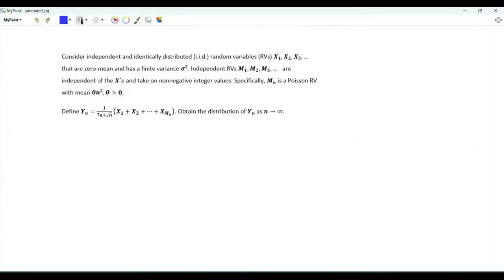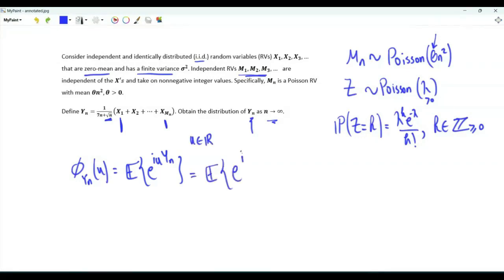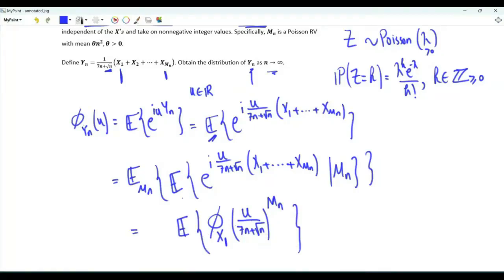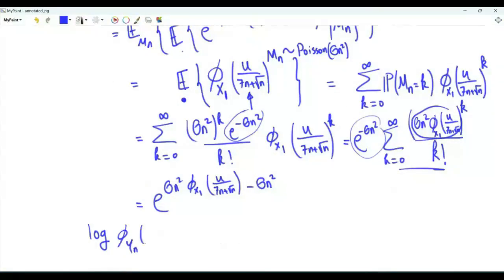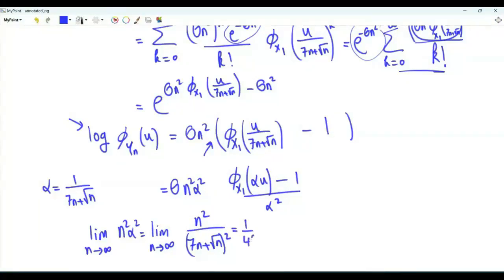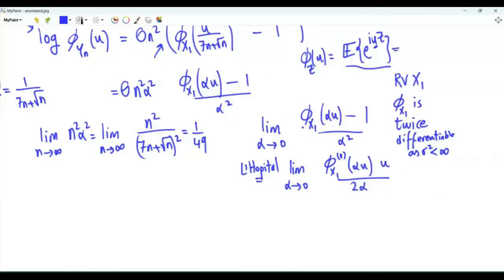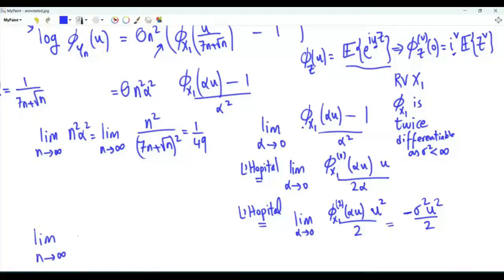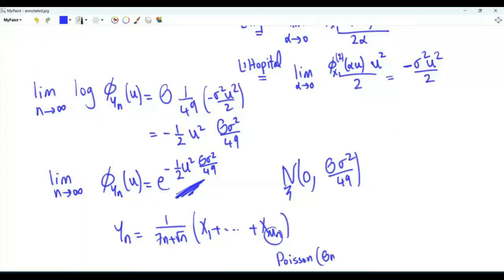Convergence in distribution of a sum with a Poisson-distributed number of terms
Consider independent and identically distributed (i.i.d.) random variables (RVs) X₁,X₂,X₃,… that are zero-mean and have a finite variance σ². Independent RVs M₁,M₂,M₃,…   are independent of the X's and take on nonnegative integer values. Specifically, Mₙ  is a Poisson RV with mean θn²,θ≻0.
Define Yₙ=1/(7n+√n) (X₁+X₂+⋯+XMₙ ). Obtain the distribution of Y_n as n→∞.

Central limit theorem with a random number of terms